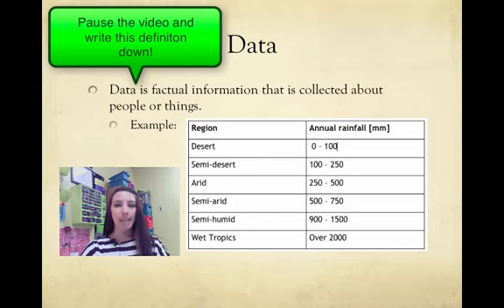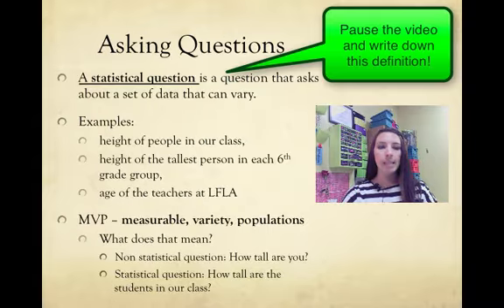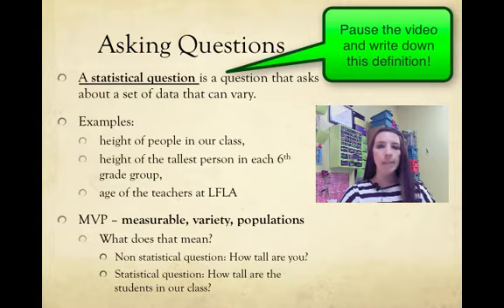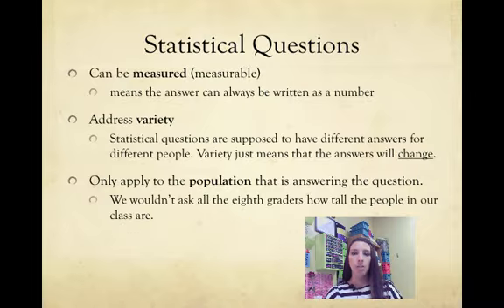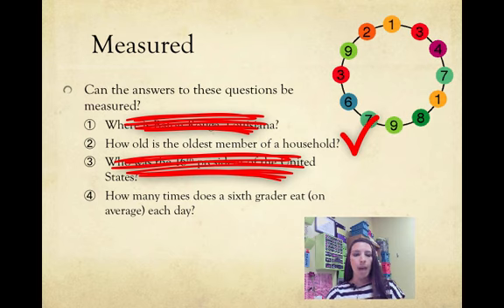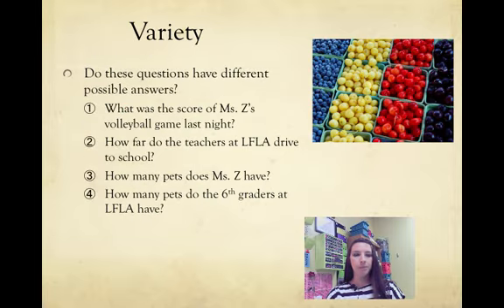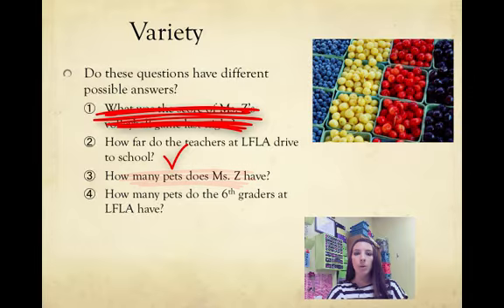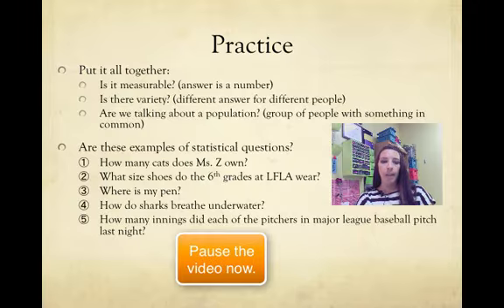U1 V2 Statistical Questions